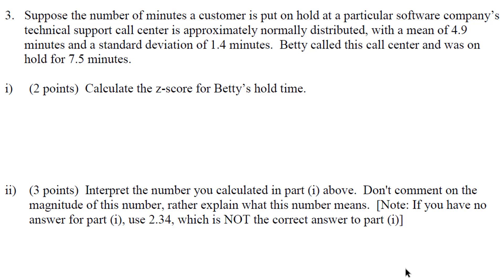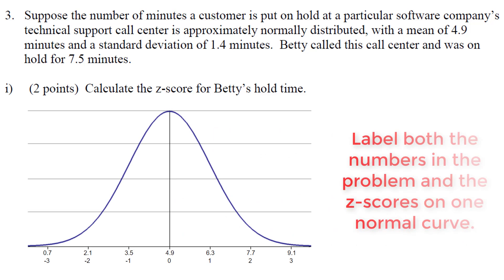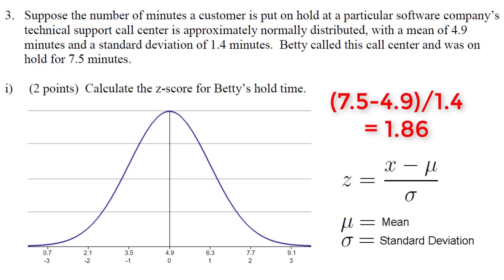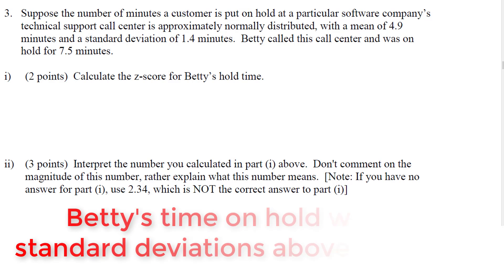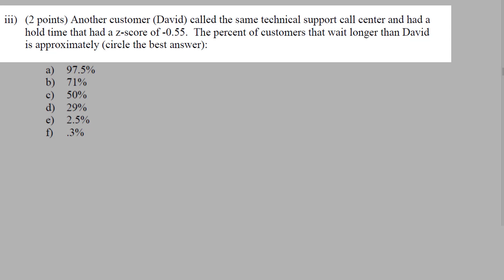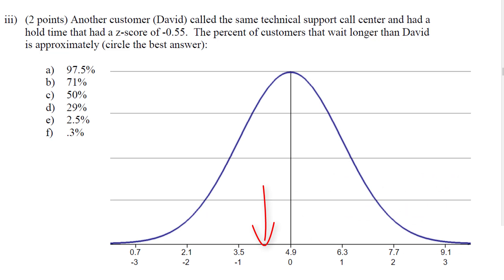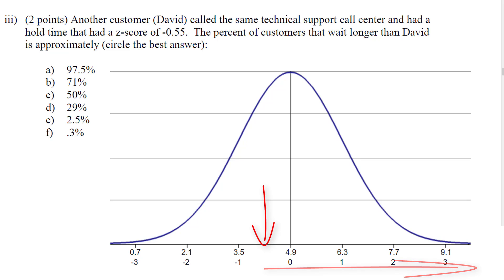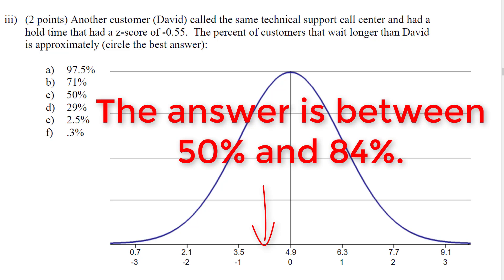The Normal Curve - Test 1 Review - Question Three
Question three on the normal curve.